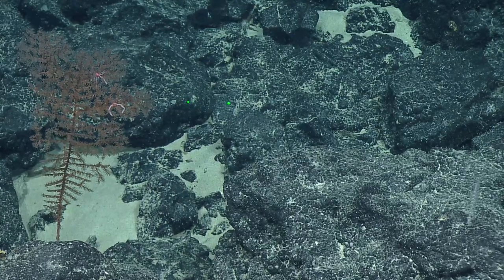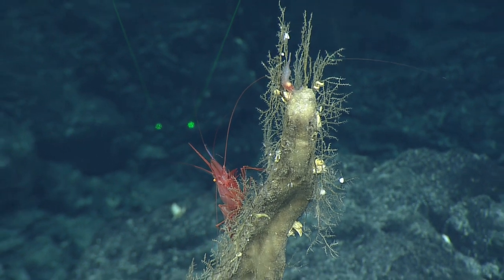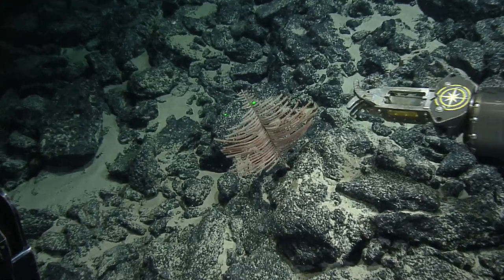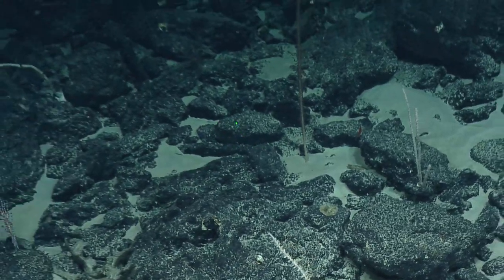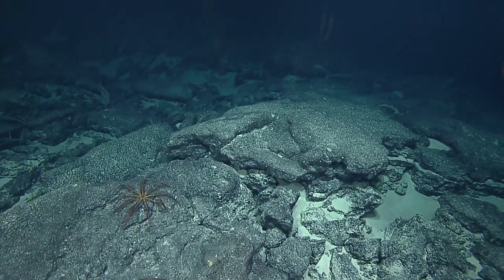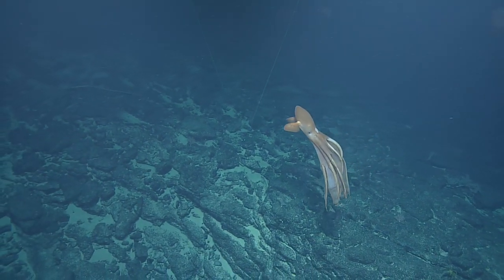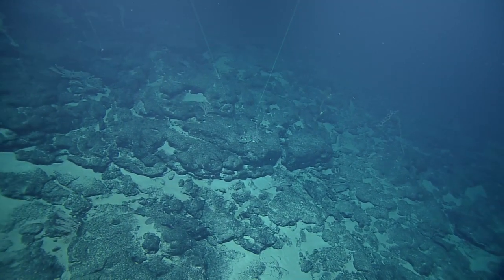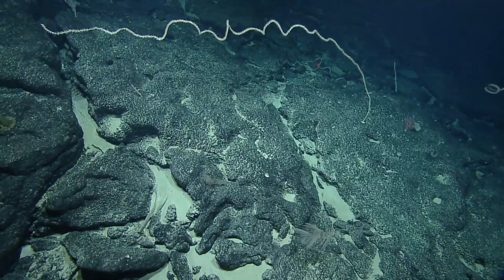NA153_H1993_(6of10)_20230816T041451Z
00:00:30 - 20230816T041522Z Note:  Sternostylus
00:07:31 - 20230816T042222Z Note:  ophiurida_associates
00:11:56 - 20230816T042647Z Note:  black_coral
00:12:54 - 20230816T042746Z Note:  coral with unknown associate
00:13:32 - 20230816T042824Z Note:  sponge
00:13:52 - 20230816T042844Z Note:  with squat lobster associate
00:15:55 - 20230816T043047Z Note:  2 shrimp on dead sponge
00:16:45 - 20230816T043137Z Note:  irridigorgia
00:22:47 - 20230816T043739Z Sample: NA153-085 ROVGrab Angular black rock ~15-20 cm with potential associate. From area of some crust, sediment, and piles of smaller rock.
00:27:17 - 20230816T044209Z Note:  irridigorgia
00:28:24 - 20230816T044315Z Note:  associate is a parasitic jellyfish
00:33:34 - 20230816T044826Z Note:  coral with polychied associate
00:36:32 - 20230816T045124Z Note:  bathypathes with polychaete
00:38:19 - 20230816T045311Z Sample: NA153-086 ROVGrab Bathypathes coral with polychaete associate. Area of fairly biodiverse coral, not many sponges.
00:45:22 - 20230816T050014Z Note:  squat lobster on coral associate
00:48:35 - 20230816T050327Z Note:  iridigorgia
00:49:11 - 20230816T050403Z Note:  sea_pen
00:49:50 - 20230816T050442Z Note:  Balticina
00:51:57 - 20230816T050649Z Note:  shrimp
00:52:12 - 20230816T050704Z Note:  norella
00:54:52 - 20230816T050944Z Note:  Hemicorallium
00:56:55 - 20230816T051147Z Note:  sponge with ophiuorade associates
00:57:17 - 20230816T051209Z Note:  sea cucumber, Benthaditis
00:57:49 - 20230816T051241Z Note:  Coral with basketstar
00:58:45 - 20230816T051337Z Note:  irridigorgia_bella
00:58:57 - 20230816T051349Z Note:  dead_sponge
00:59:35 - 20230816T051427Z Note:  riding the ridge now
01:01:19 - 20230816T051610Z Note:  coral with Brisingidae
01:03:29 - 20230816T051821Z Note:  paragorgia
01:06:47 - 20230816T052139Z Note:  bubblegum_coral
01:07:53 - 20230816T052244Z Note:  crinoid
01:09:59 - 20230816T052451Z Note:  Chrysogorgiidae with squat lobster
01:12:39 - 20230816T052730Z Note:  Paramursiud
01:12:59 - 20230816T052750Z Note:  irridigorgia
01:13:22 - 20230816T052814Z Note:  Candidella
01:14:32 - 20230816T052924Z Note:  Venus flytrap associate anenome
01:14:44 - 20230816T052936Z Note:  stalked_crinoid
01:16:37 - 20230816T053129Z Note:  Snail associate laying eggs
01:17:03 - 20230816T053155Z Note:  Sediment is mostly crust
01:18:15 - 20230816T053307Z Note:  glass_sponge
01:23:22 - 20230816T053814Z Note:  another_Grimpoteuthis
01:31:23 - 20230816T054615Z Note:  Slowly getting to get back on bottom with the high currents.
01:32:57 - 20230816T054748Z Note:  Back to seamount ridge
01:36:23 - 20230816T055114Z Note:  Watch Summary: Started out in a steep slope continued upwards towards summit and way point 6. Topography is large boulders and occasional areas of smaller rocks and sediment. Generally sparse biodiversity with some clusters of mushroom coral, iridigorgia, chrysogorgid, bamboo coral, Paramuriceid, and vicotgorgia (at higher depth 1600m then initial start 1700m), and sponges. There are coral bases on peaks of topography that indicate they have had past colonies. As tracking increases topography morphs. Bottom gets less steep and there are more areas of smaller rocks next to larger broken and unbroken pillow basalt, as well as more sediment. At the shallower depth is reached, more biodiversity is present, not many sponges. There is more marine snow in the water column. Anemones, squat lobster, before noted coral including black coral, Paramuriceid with ophiurida associates, present. Some sea pens present. Collected samples 084-086. Witnessed 2 Grimpoteuthis. As ridge is reached biodiversity declines with steeper topography and stronger current. Reached waypoint 7.
01:39:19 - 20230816T055411Z Note:  coral with 2 squat lobsterassociates
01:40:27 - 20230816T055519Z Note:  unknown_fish